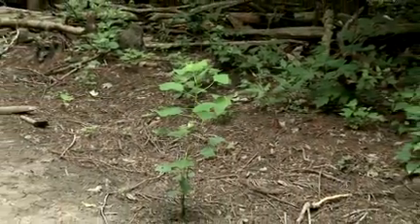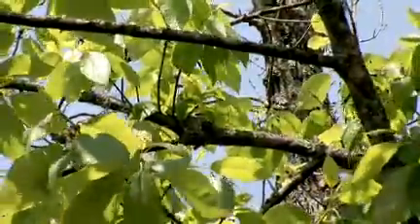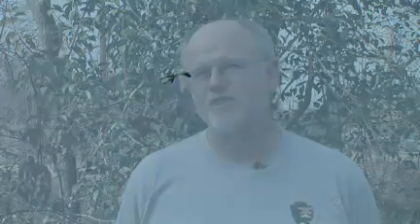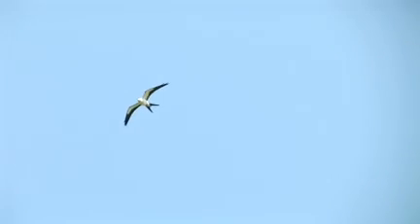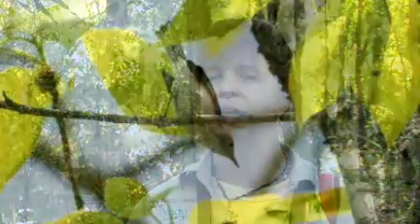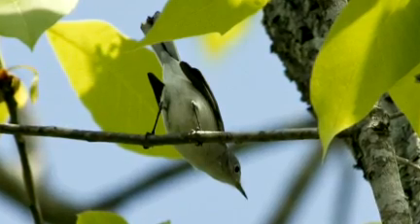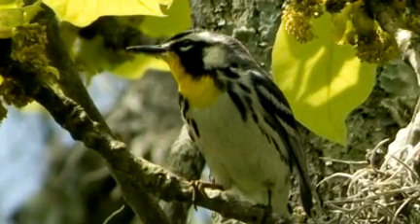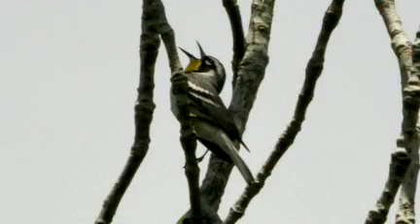WoodlandsTrail-Invasives & Birds.mp4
Invasive plants out-compete the native plants for resources like sunlight, moisture in the soil and space.  The invasive plants, particularly Chinese Tallow and Chinese Privet, are fast growing.  When you have a disturbed habitat, like that occurring following a hurricane, the invasive species move in and out-compete the natives.  The entire northern gulf coast is critical stop-over habitat for migratory birds.  Millions of birds migrate across the gulf coast every fall.  They return in the spring.  The birds tend to eat the Chinese Tallow seeds but do not provide the nutritional value the birds need to sustain themselves across the gulf in their travels.  At the height of spring migration as many as 20 million birds can cross the gulf in one day.    These coastal forests are critically important to provide re-fueling areas for migratory birds.